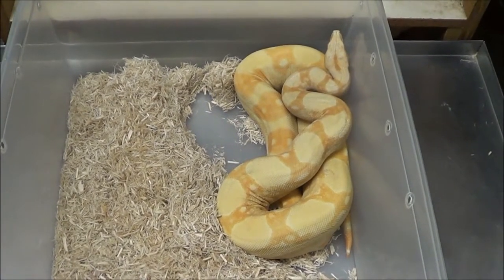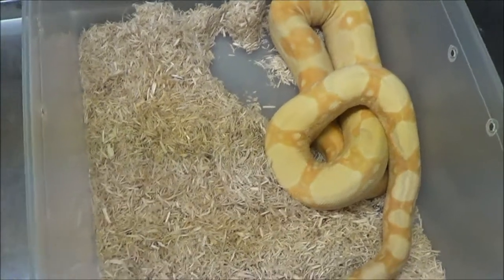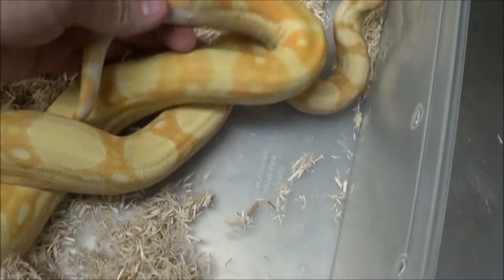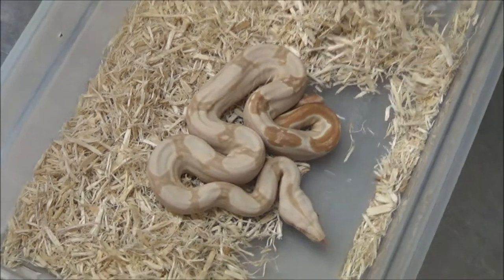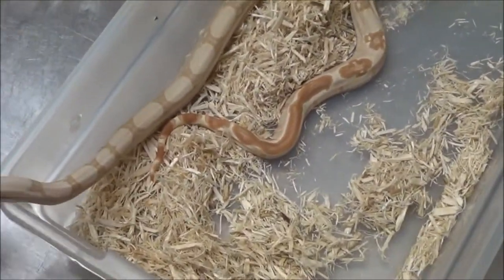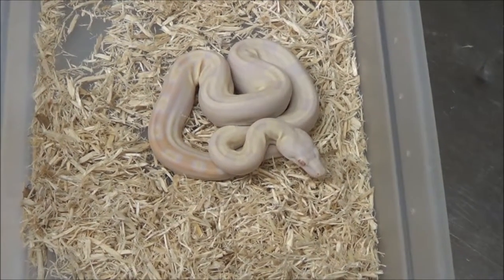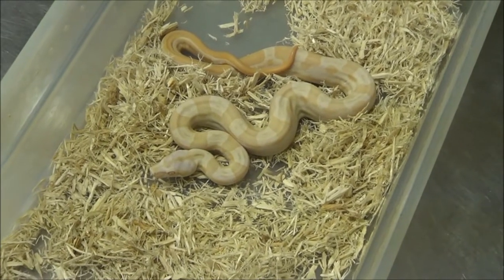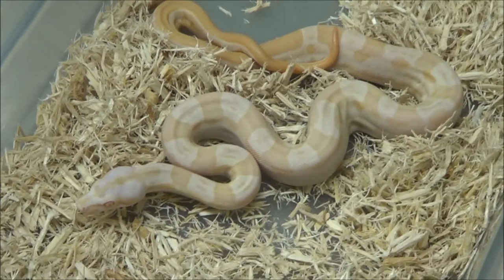Pure Bred Perfection, VPI T+ Sharp T Albino combos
A number of very rare and World’s First baby boas produced from 2 litters from my true triple het breedings where in each case, both parents are 100% het. For VPI T+ albino, Sharp T- albino and Anerythristic and on at least one of each parent or both, the Orange Tail Hypo and Motley genes are present so there is a lot to digest and produce from these sort of breedings.  Animals in order: 1. 2016 T+/T- combo, (1 in 16 chance), check out those wicked White eyes that come with age. 2. T+/T- OT Hypo aka T+/T- Sunglow, (1 in 32 chance).  3. T+/T- Motley, (1 in 32 chance).  4. T+/T- OT Hypo Motley aka T+/T- Sunglow Motley, (1 in 64 chance).  Hope you learned about why Pure Blood breedings are so important and what wonders you can make with a little bit of hard work.